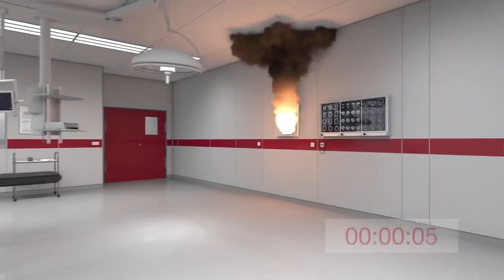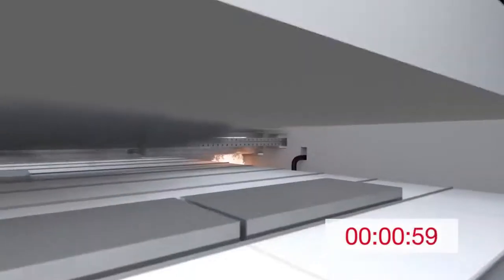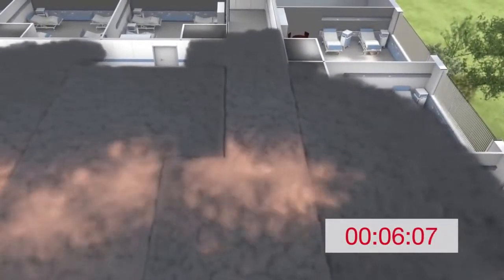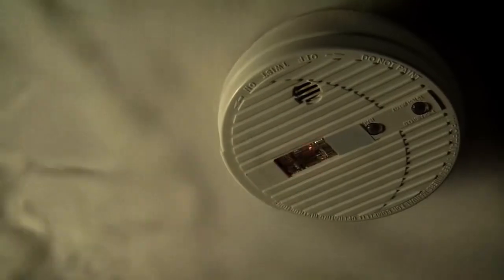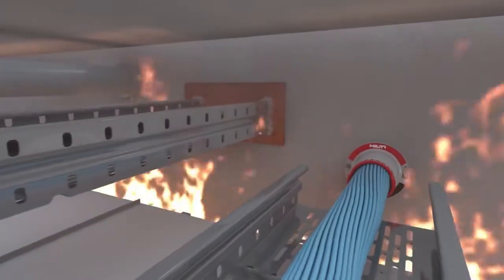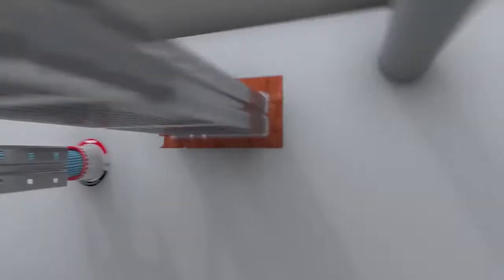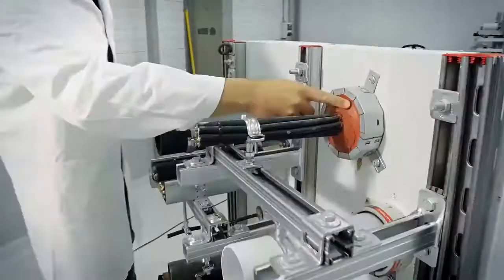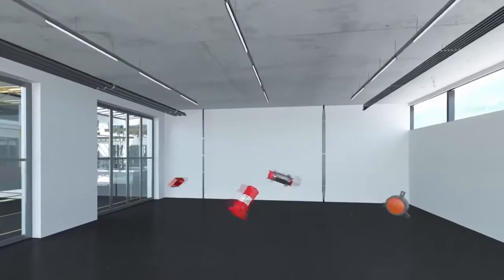Passive Fire Protection In Buildings - How Does It Affect You? Call Us Today @ 02 8582 7997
Fire is the single largest cause of death in residential buildings and many large commercial buildings – yet it can be prevented – through passive fire protection – compartmentation – the separation of the building into fire resistant compartments.